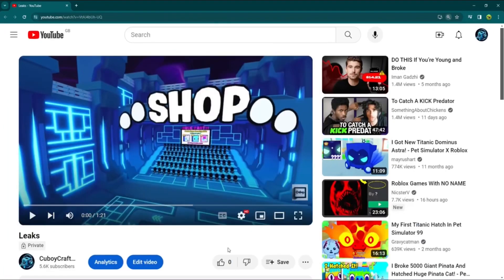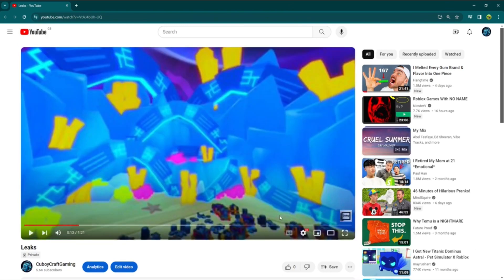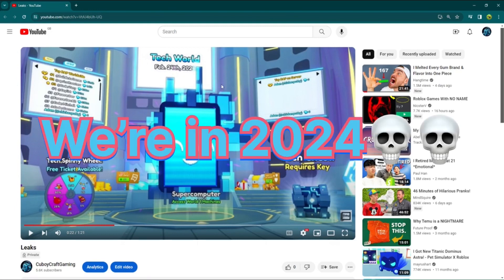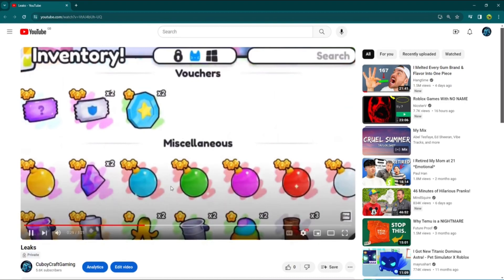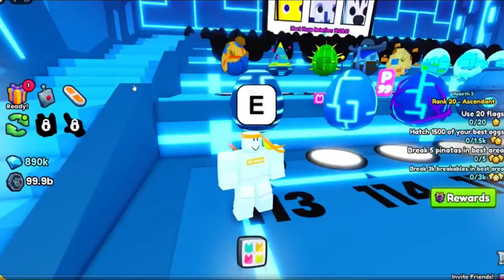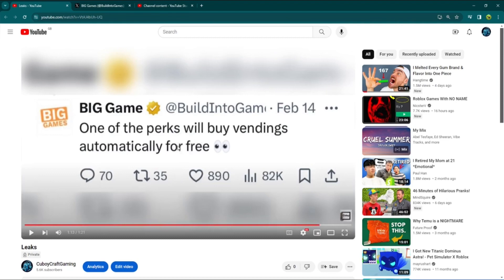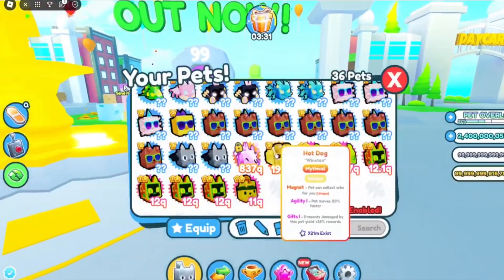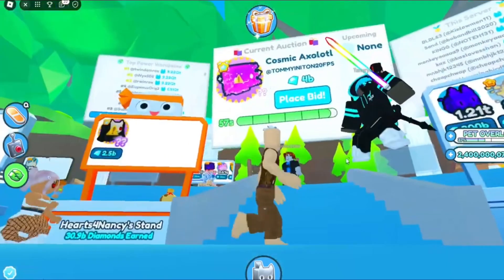New TECH WORLD Update 6 and An “EASY” Huge Pet Event?!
New TECH WORLD Update 6 Huge Happy Computer??